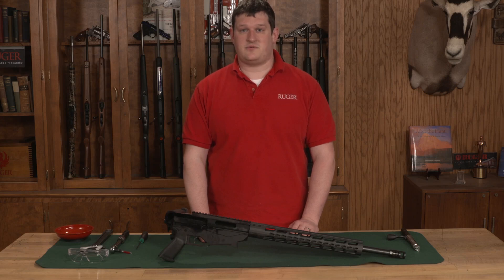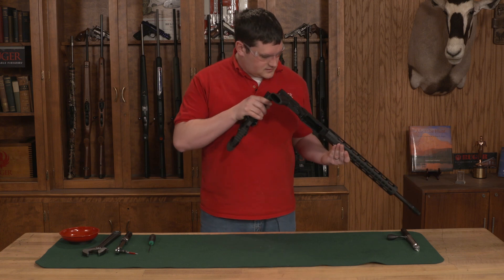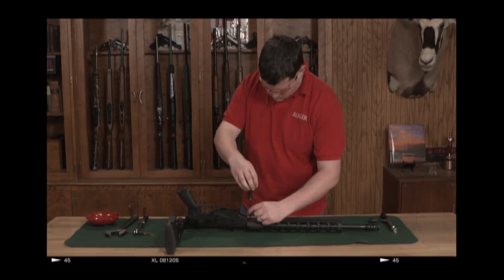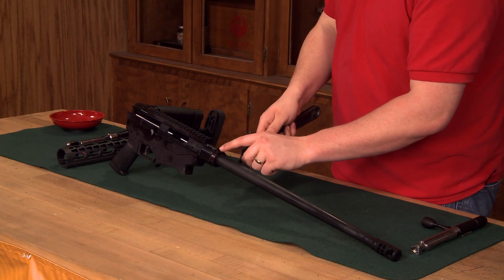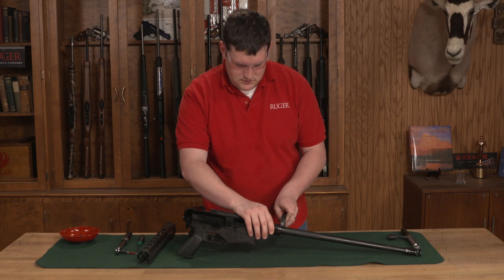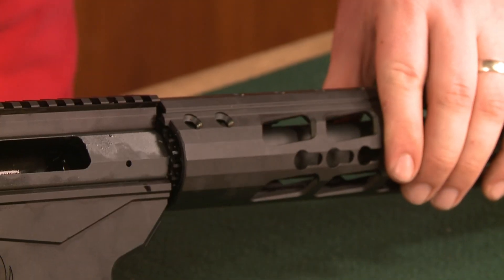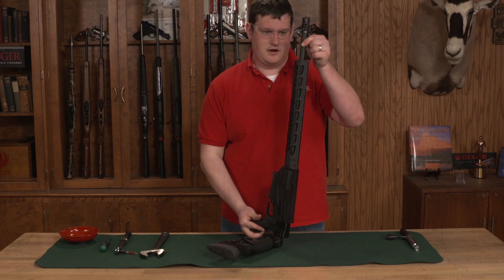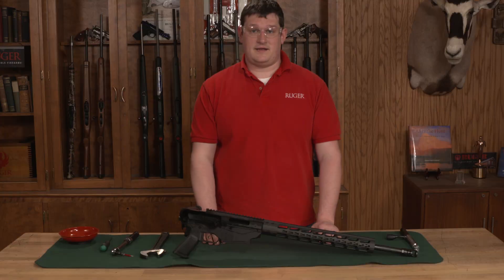Ruger® Precision® Rifle Gen2 Handguard Adjustments Tech Tip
In this video you will learn about tall the adjustment available with the Ruger® Precision® Rifle Gen2 Handguard.